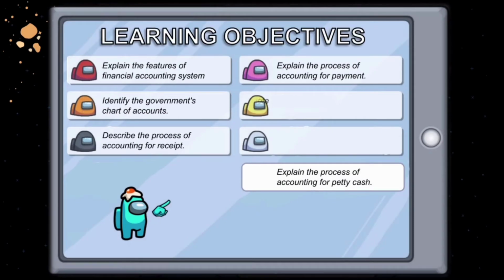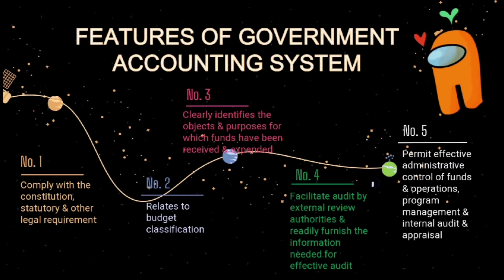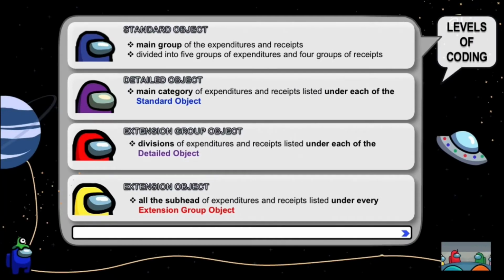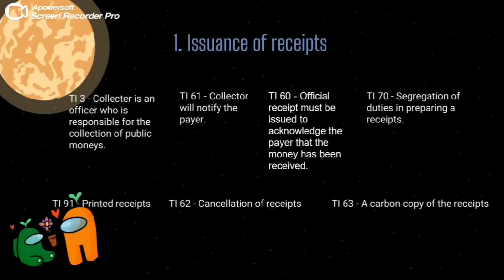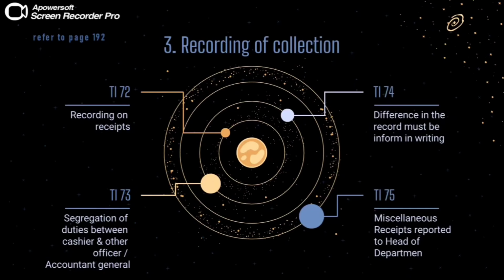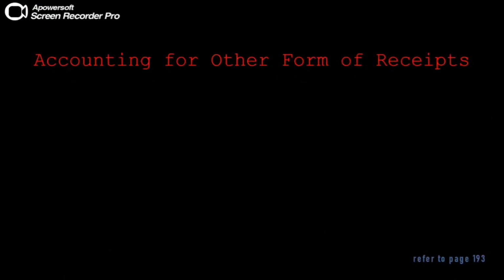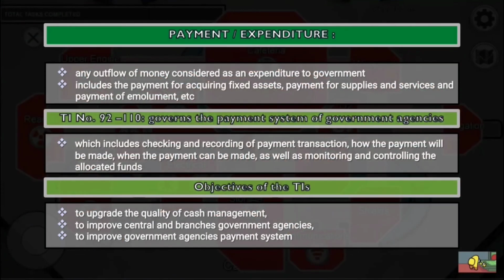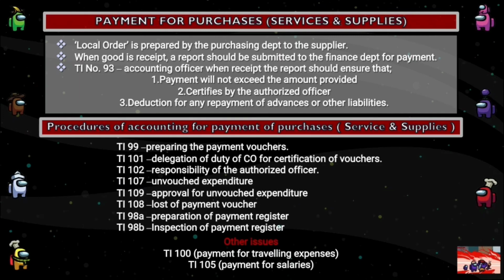PSA522 Topic 6 Financial Accounting System